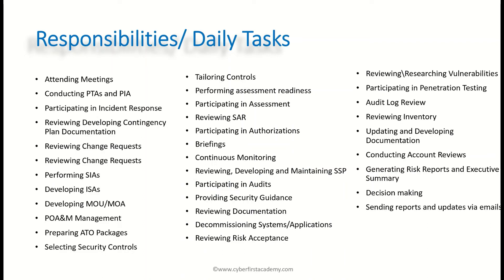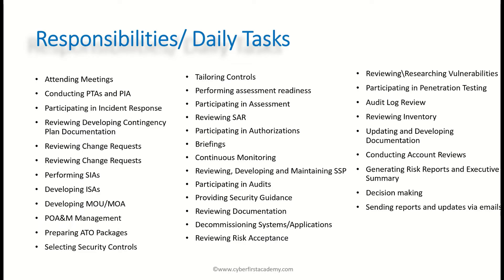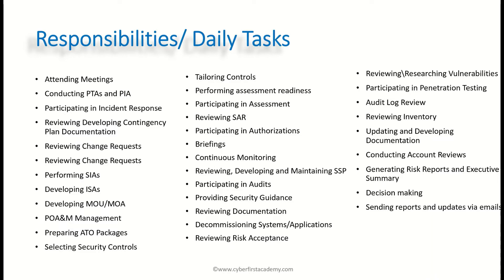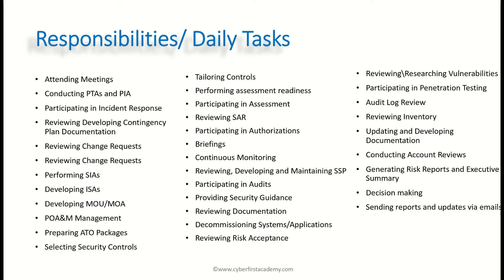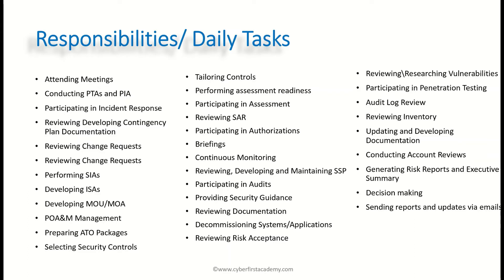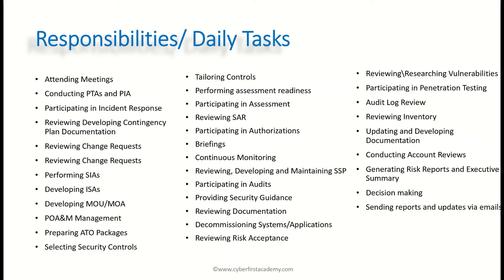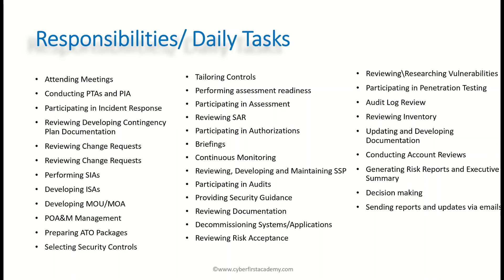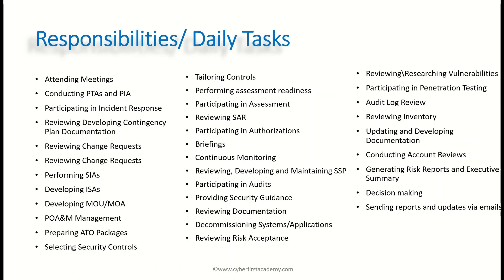ISSO Roles and Responsibilities Part 2 RMF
I can show you how to get these 6-figure paying jobs with NO TECHNICAL SKILLS!

Cybersecurity Job Postings: ISSO
Information System Security Officer
Risk Management Framework